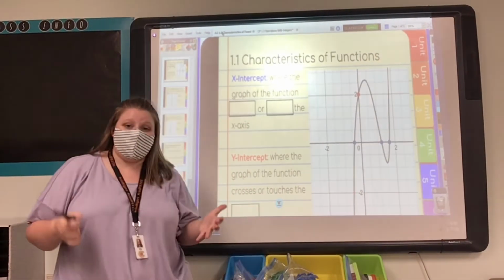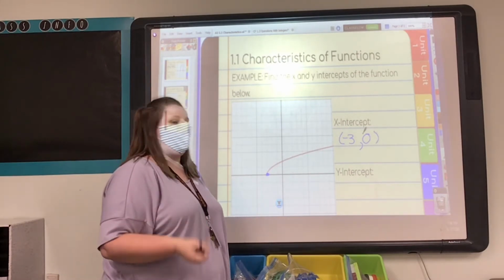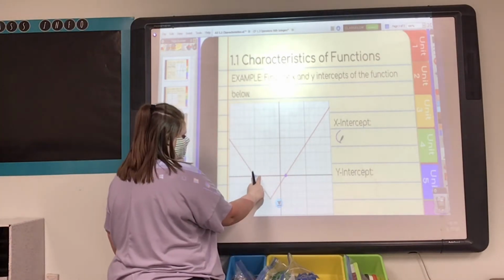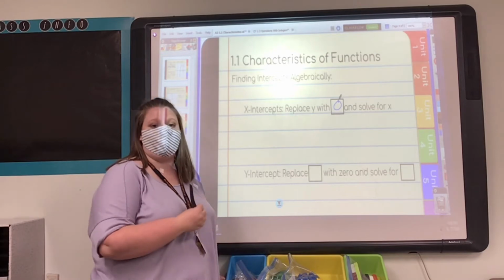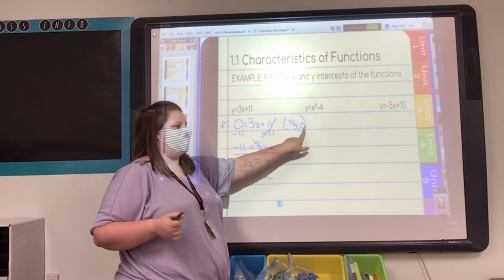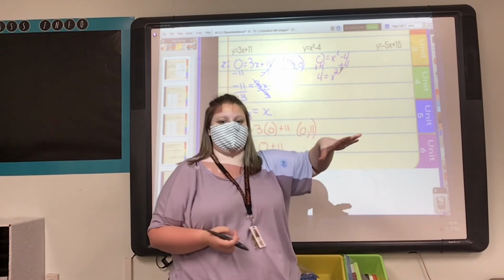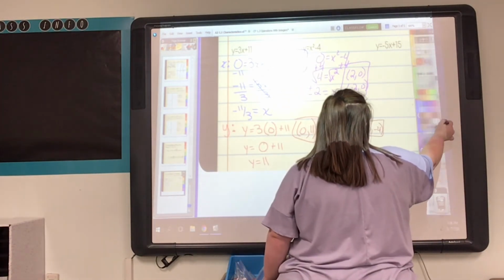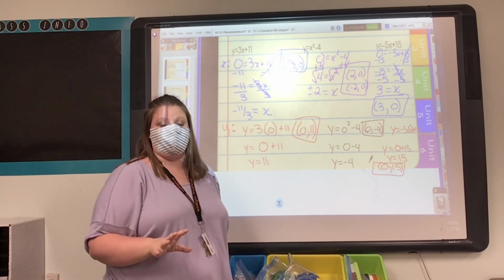A2 1.1 Characteristics of Functions pt 2